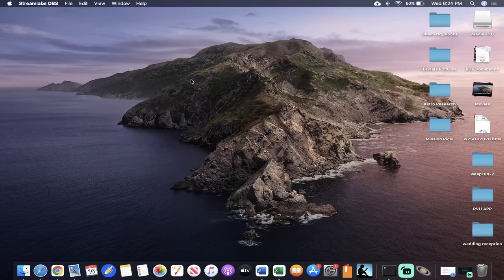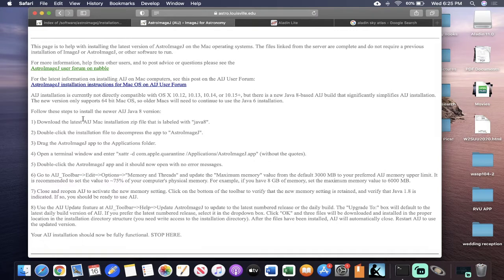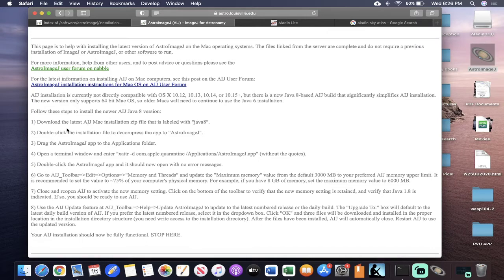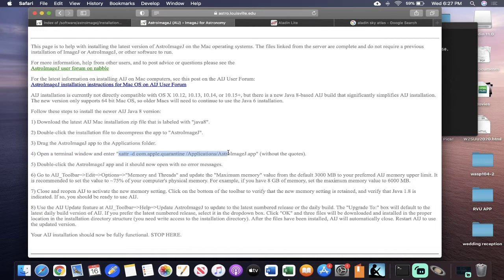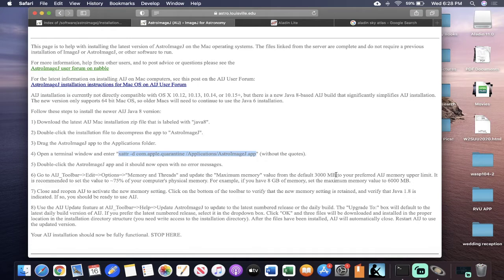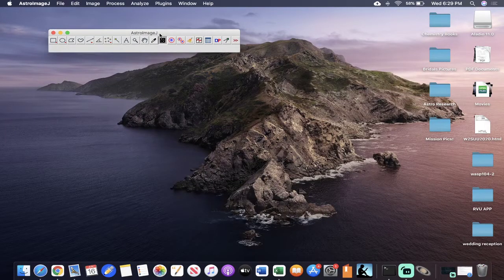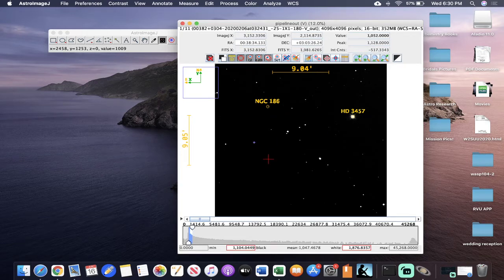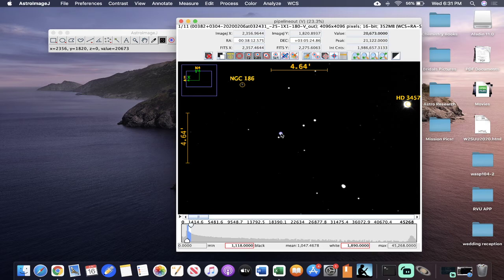AstroimageJ Installation & Configuration (Mac)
This video shows how to download and install AstroImageJ on your Mac.